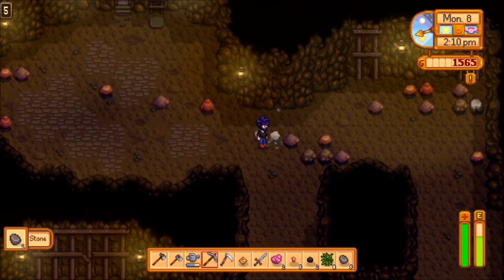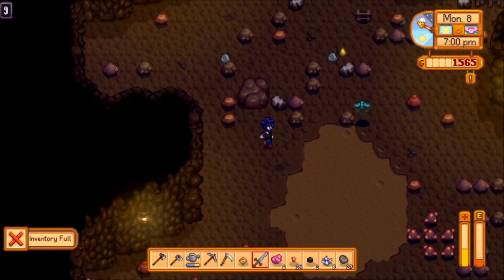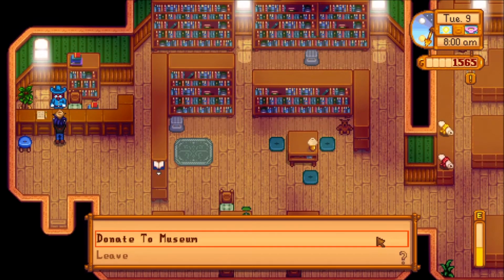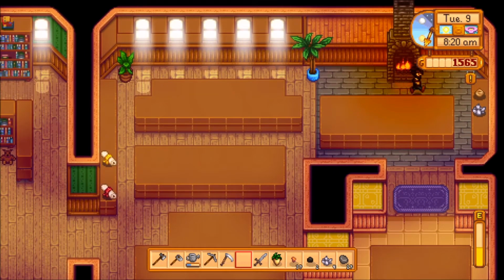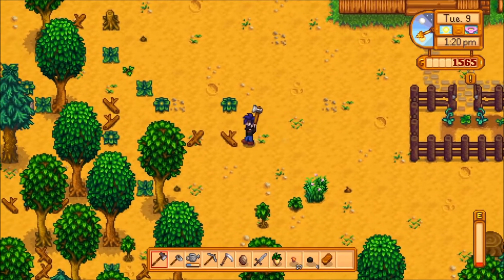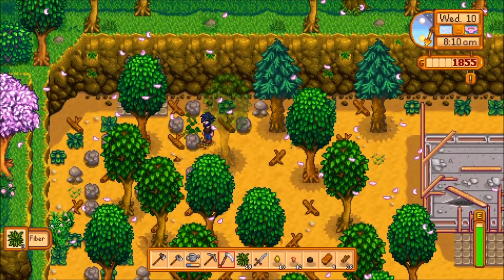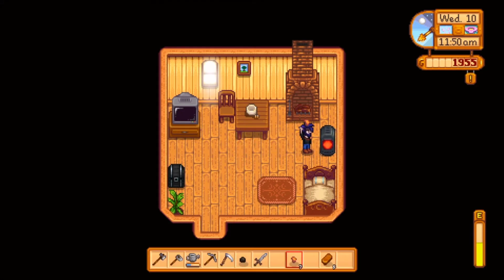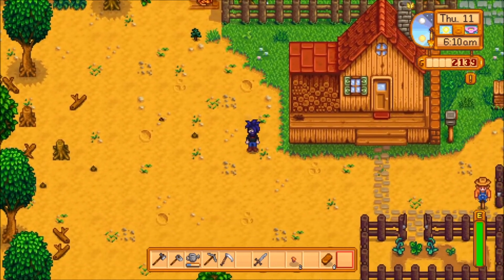Stardew Valley PS4 - I GOT A CAT!!! E4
Nightfall here, playing some Stardew Valley on the PS4!

In today's episode, I was given a stray cat!

If you enjoyed the episode don't forget to crush the 'Like' button.

Catch me on the twittors @NightfallTDZ

Keep yourself safe guys! :)